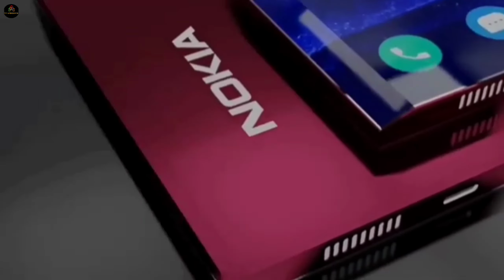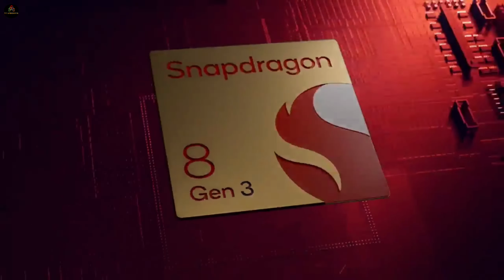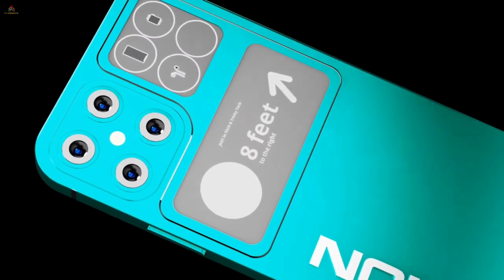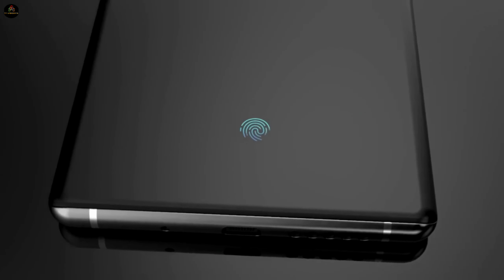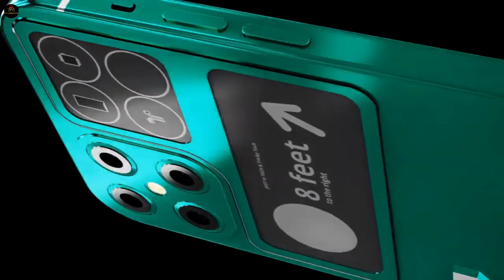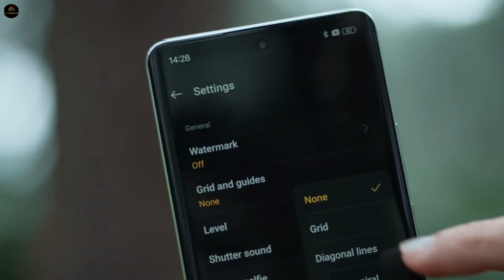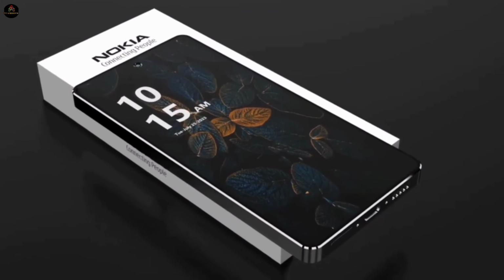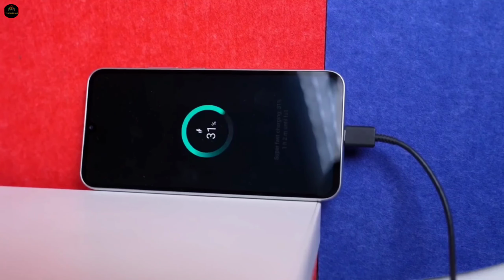Nokia Zeno Xtreme 2025 - Exclusive First Look, Price, Launch Date & Features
If you’ve been eagerly waiting for a Nokia smartphone, that’s not only affordable, but also packed with jaw dropping features, then your wait is finally over! Today, we’re bringing you a smartphone, that’s going to blow your mind. Imagine a device with a 200 Megapixel DSLR quality camera, a powerful Snapdragon 8 Gen 3 chipset, and so much more. Yes, we’re talking about the Nokia Zeno Xtreme 2025! If you’re excited to know all about this beast of a phone, make sure to watch this video till the end. because, we’re diving deep into its features, price, and launch date. Let’s start!

Also Related -

Nokia Zeno Xtreme 2025: Features That Will Amaze You!

Display.

Let’s talk about the display first. This smartphone comes with a stunning 6.90 inch, Full HD Plus Super AMOLED display, with a 2 K resolution. But that’s not all! It also boasts a 120 Harts refresh rate, for buttery smooth scrolling and gaming, Gorilla Glass 8 protection for durability, an in display fingerprint sensor, and an IP 68 rating, for water and dust resistance. Whether you’re watching movies or playing games, this display is going to blow you away!

Camera Setup.

Now, let’s talk about the camera, because this is where the Nokia Zeno Xtreme 2025 truly shines. It features a quad camera setup, with a primary 200 Megapixel sensor, that captures every detail like a professional DSLR. Alongside that, you get a 50 Megapixel ultra wide lens, a 24 Megapixel telephoto lens, and an 8 Megapixel macro lens, for those close up shots. And for selfie lovers, there’s a 32 Megapixel front camera, that’s ready to make your Instagram game strong!

Performance.

Under the hood, this phone is powered by Qualcomm’s flagship Snapdragon 8 Gen 3 chipset, ensuring top notch performance whether you’re gaming, multitasking, or streaming. And guess what? It runs on the latest Android 15, so you’re getting the smoothest and most secure software experience out there.

Battery Backup.

Worried about battery life? Don’t be! The Nokia Zeno Xtreme 2025 packs a massive 7000 M A H battery, that will keep you going all day long. And when it’s time to recharge, the 90 Watt fast charger will juice up your phone in no time. Plus, it comes with a Type C charging port for added convenience.

Price and Launch Date.

Now, let’s talk about the most exciting part, the price! This feature packed smartphone is expected to be priced around 600$, making it an absolute steal for what it offers. As for the launch date, Nokia is expected to unveil this beast by the end of this year.